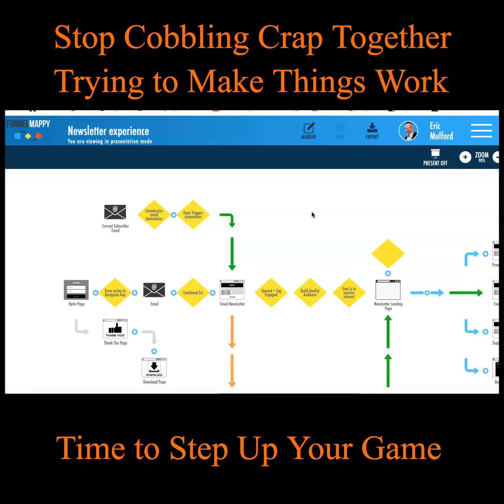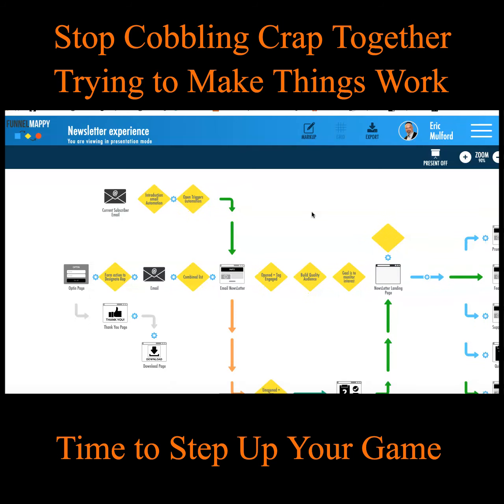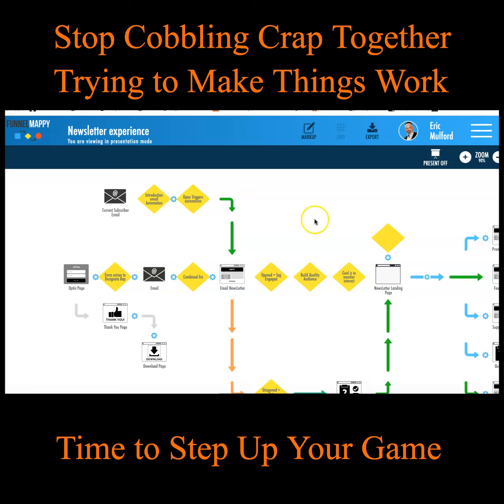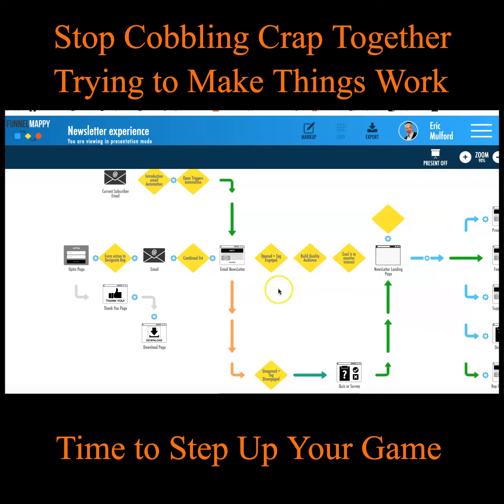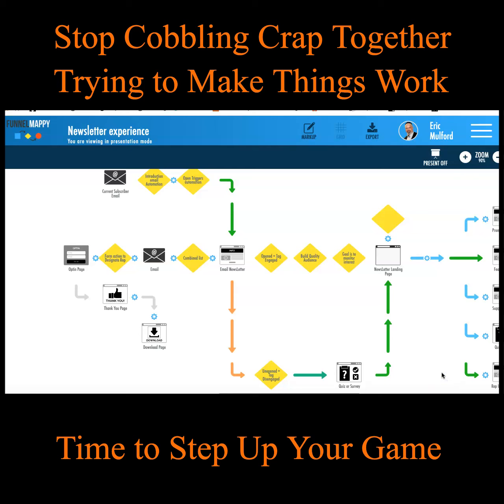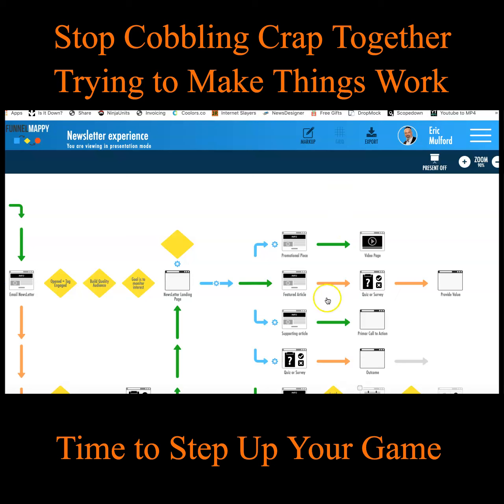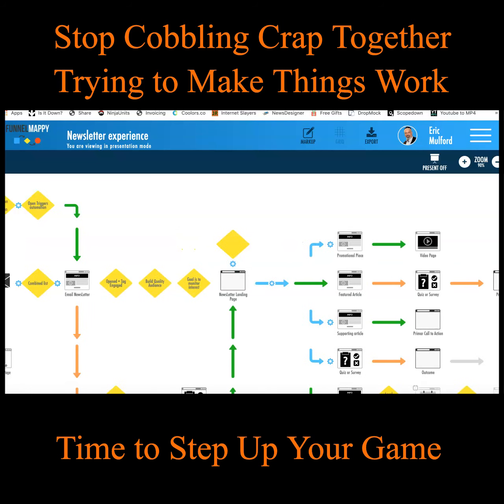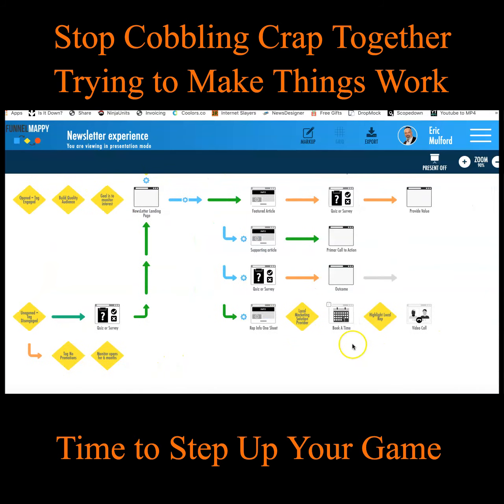5a157f90 de02 11e9 8728 65ce5335c353